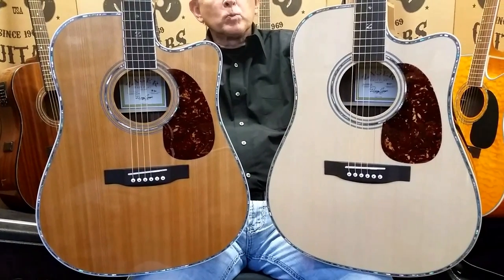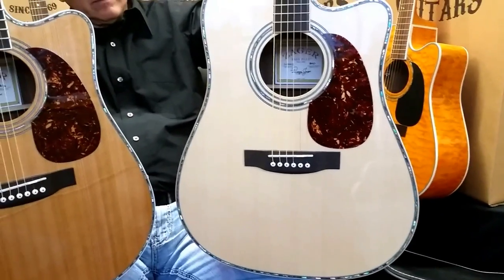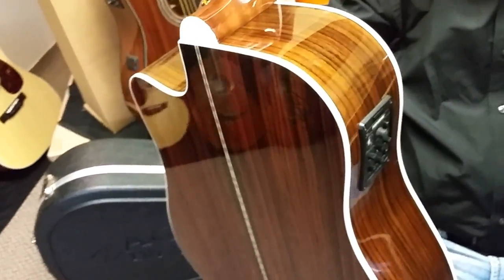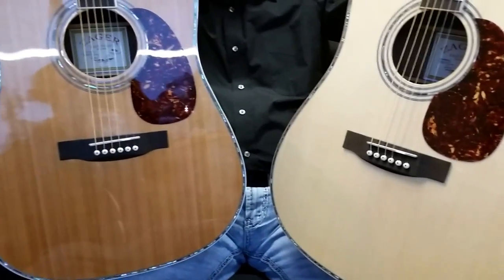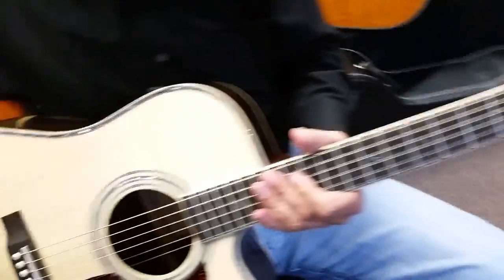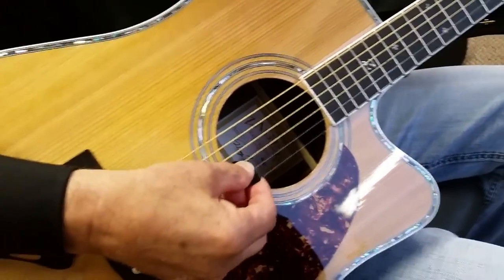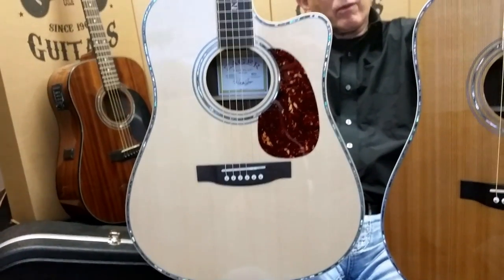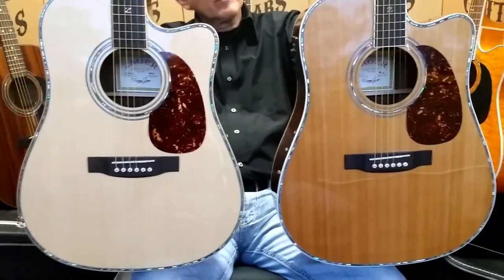Zager ZAD80CE vs 900CE AURA comparison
Comparison of our two flagship models